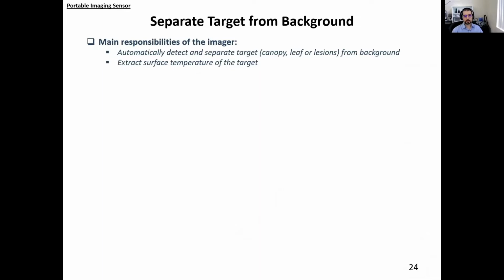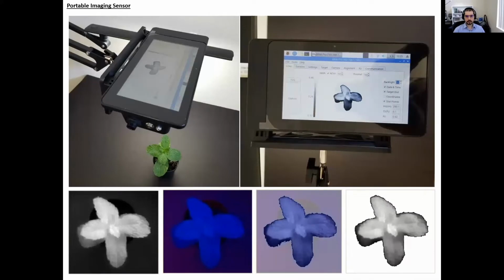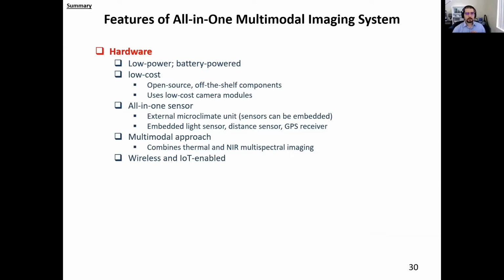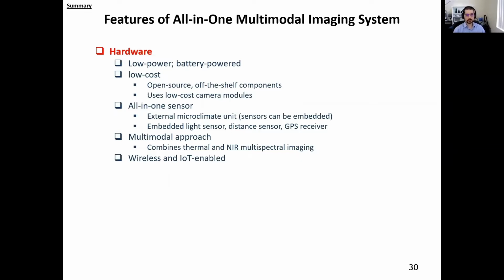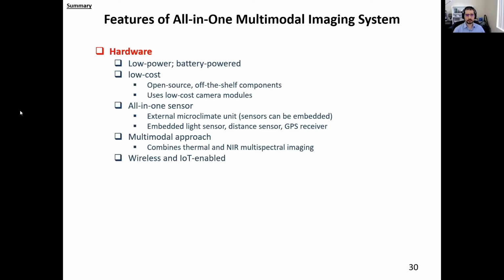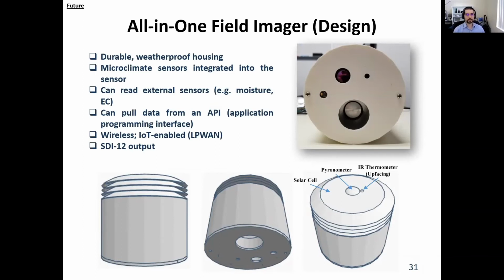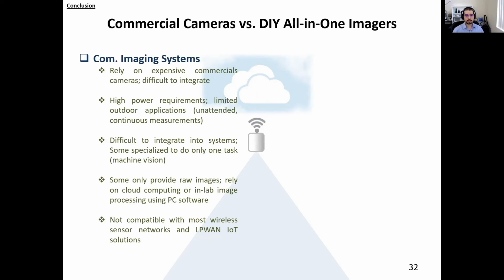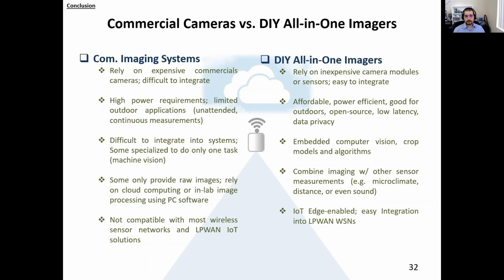Thermal Imaging System with Raspberry Pi & FLIR Lepton for Real-Time Plant Health Analysis - Part 2